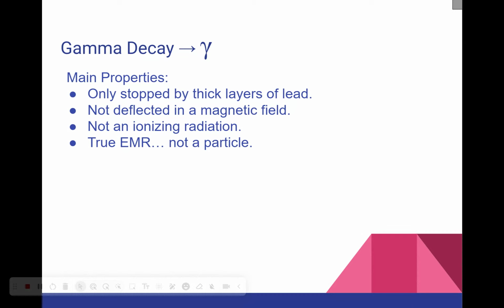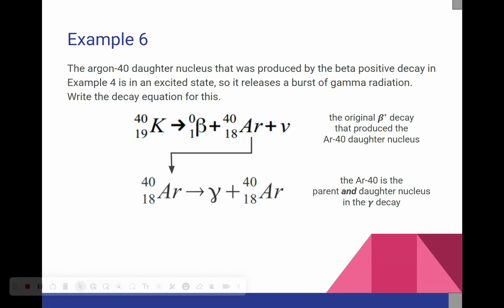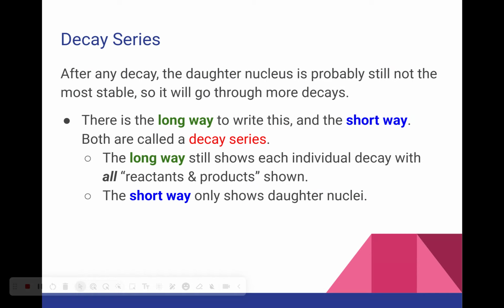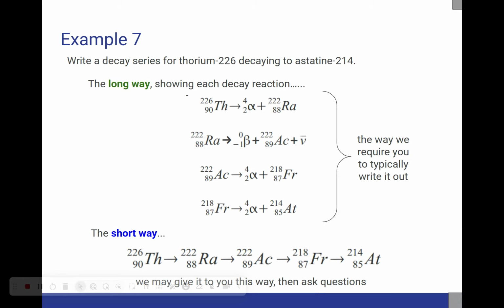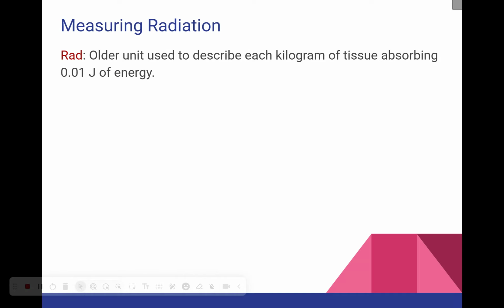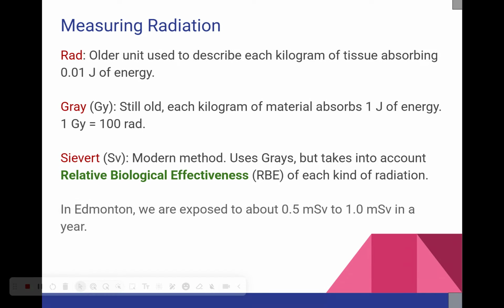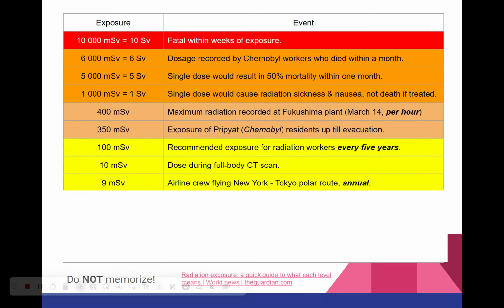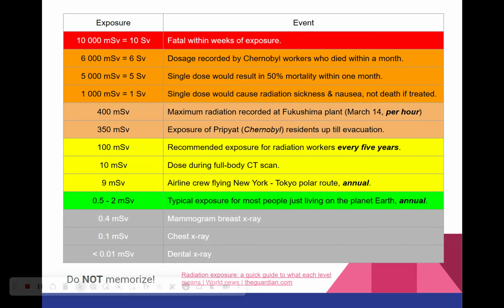43 Alpha Beta Gamma Decays Part 3